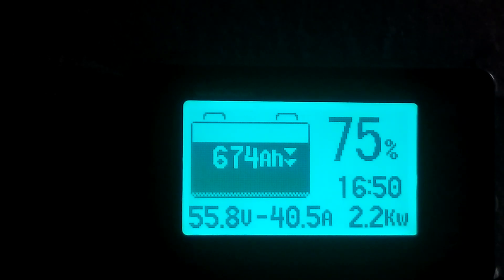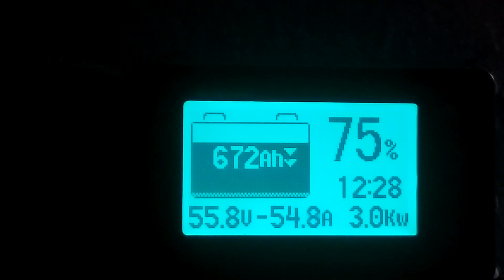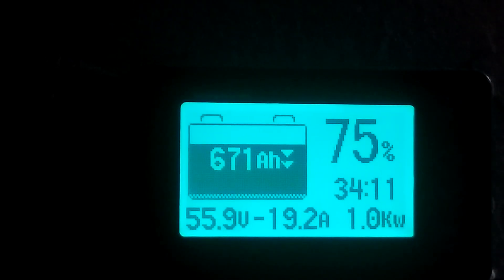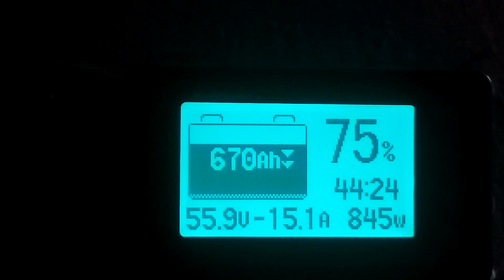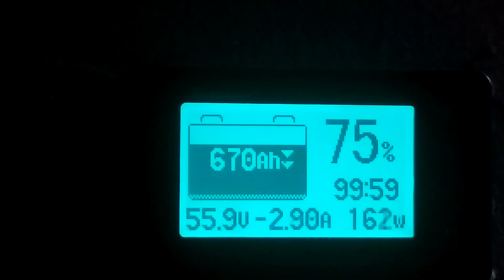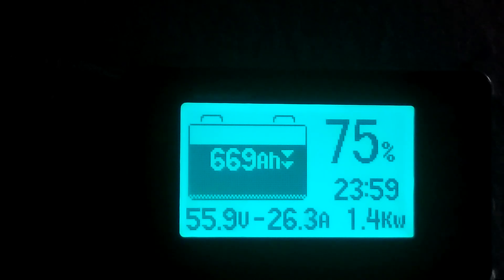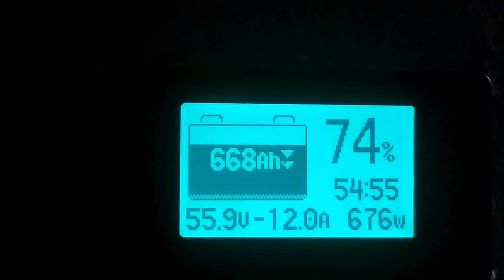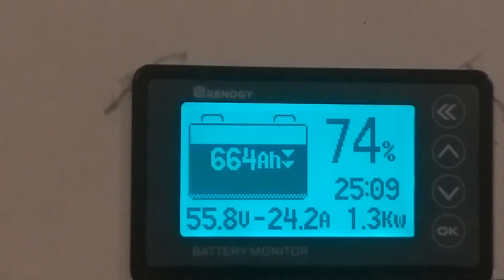how much energy do a mini split consume in heat mode.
I'm running too many split heat pumps 18,000 BTU and the other is 12,000 BTU the biggest one is 240 volts the smaller unit is 120 volts. one thing that I didn't calculate into the test of these units are the inverter consumption of power the two inverters can consume between 150 to 175 Watts.